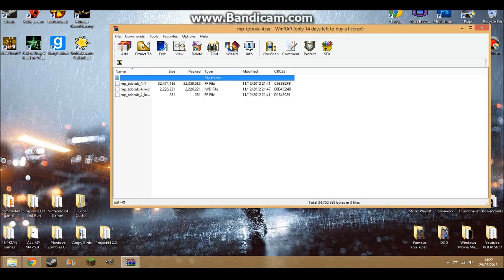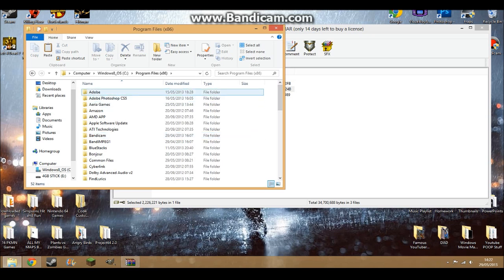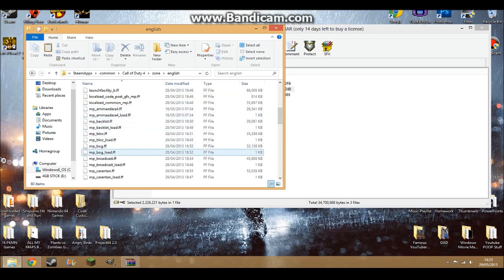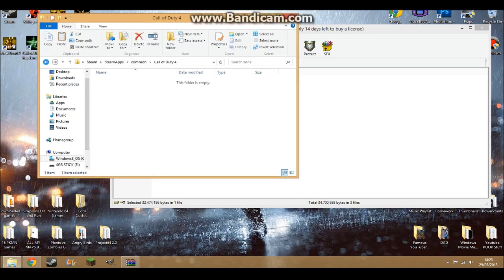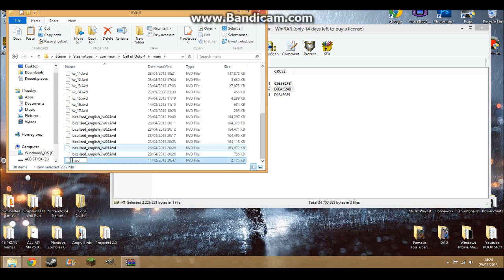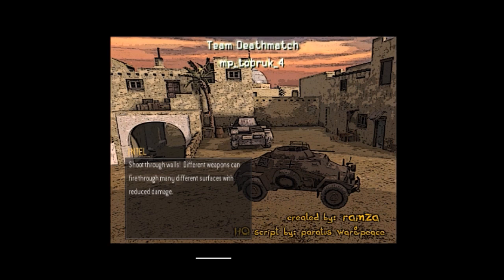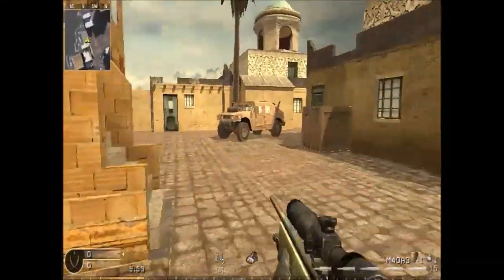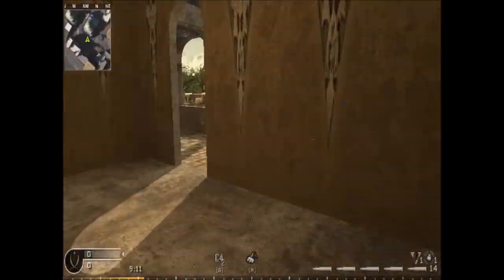How to install COD4 Custom Maps PC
Here is a tutorial on how to install custom maps to the COD version on the Pc here are the links to the websites you need

-- Extras --